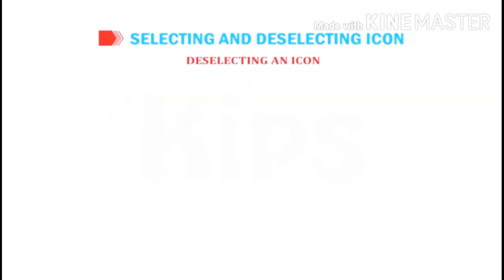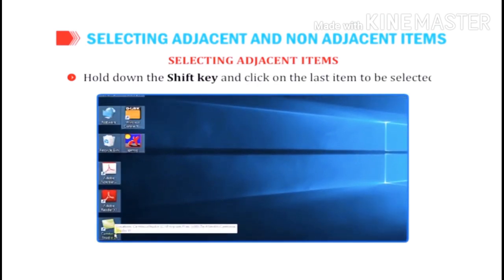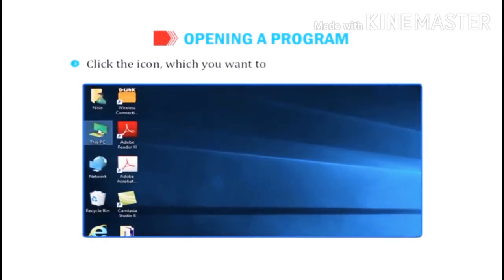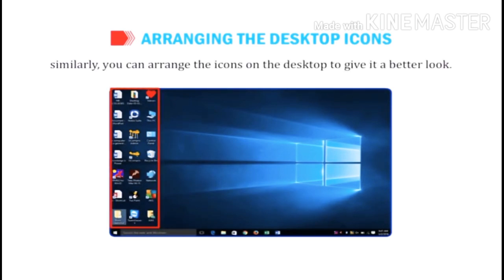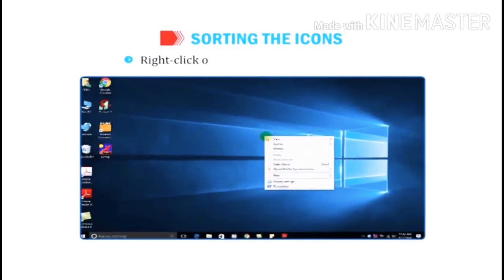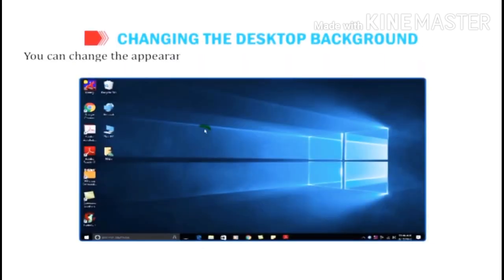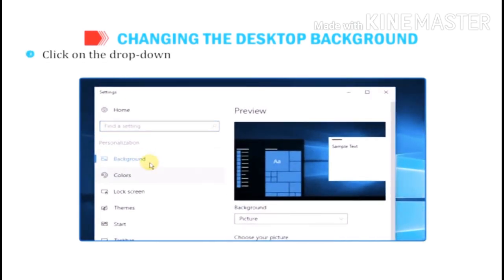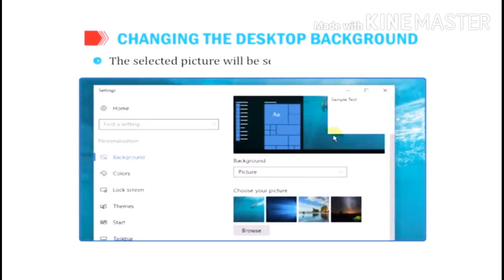Class-3 Ch. 4 Understanding to the Windows 10 Part-2